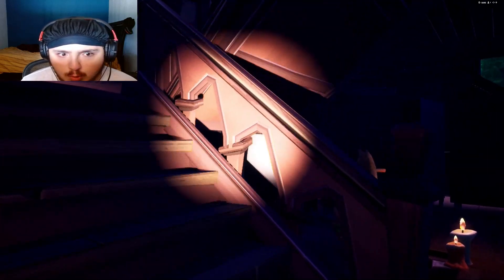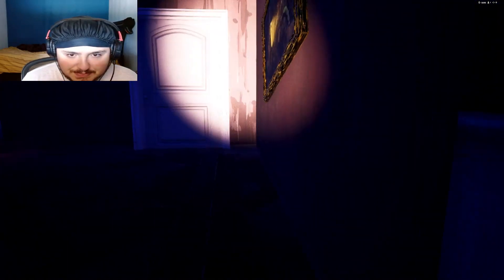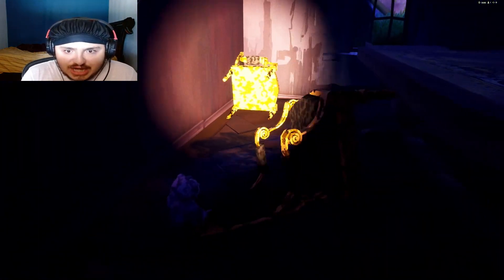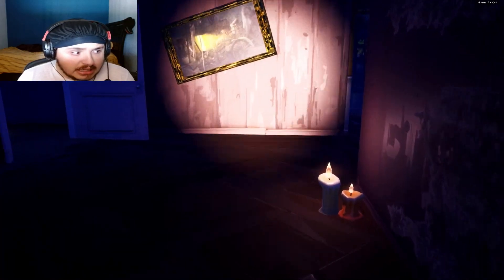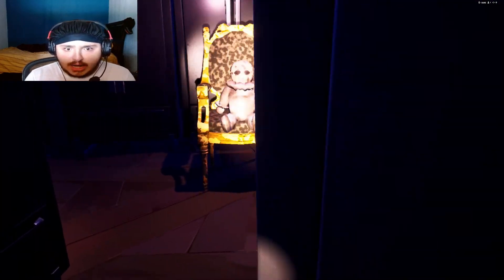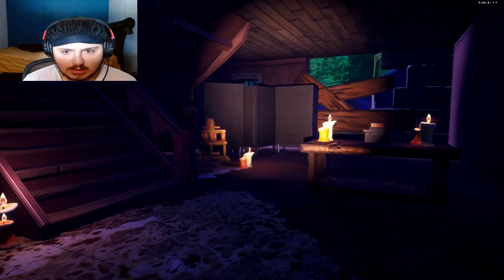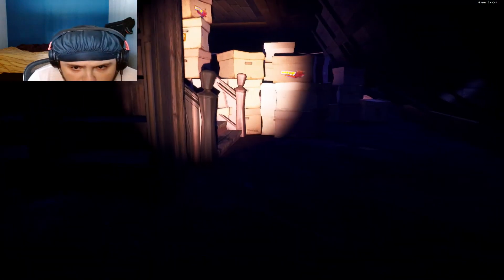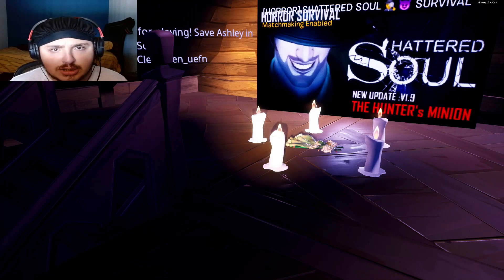DON'T LOOK AT HER EYES! | Ashley's Tale (Fortnite Horror Map)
DO NOT LOOK AT ASHLEYS EYES! If YOU DO YOU WILL GET CURSED!!

How was the video SLAY FAM!? 🏆"Embrace the challenges and chase your dreams, for within every obstacle lies an opportunity to grow."🏆

💥 Players - 1-3
💥 - Map Creator - clevereen